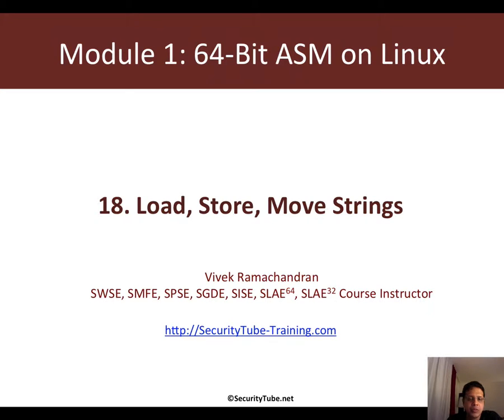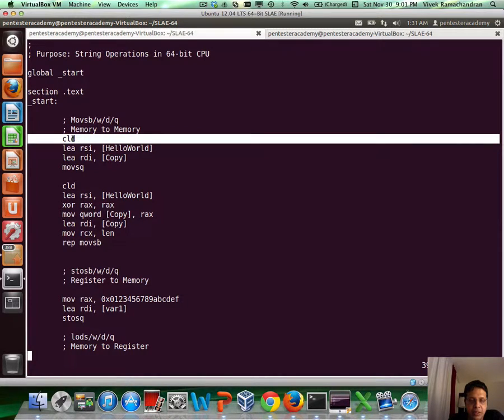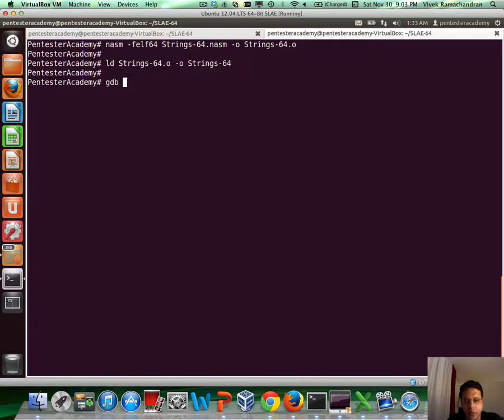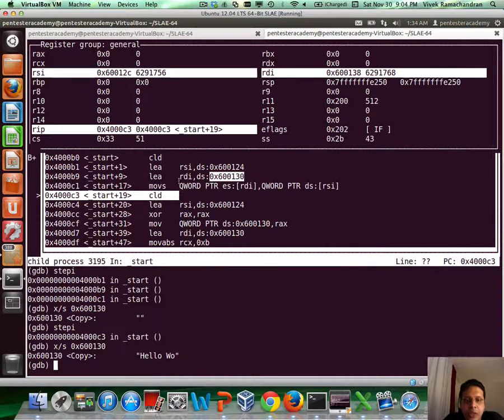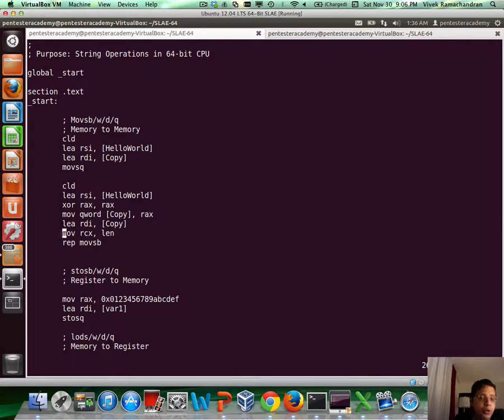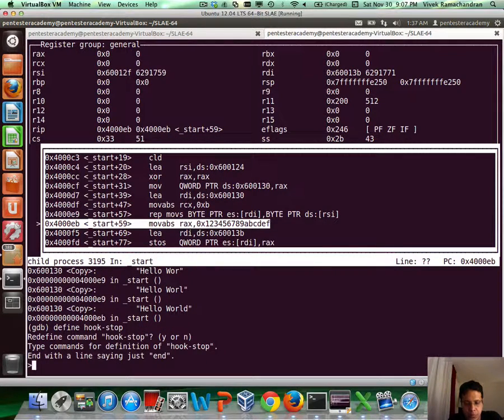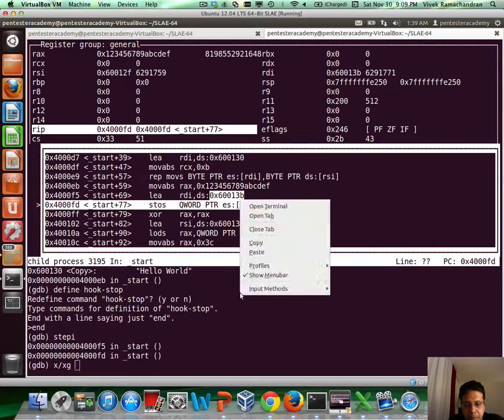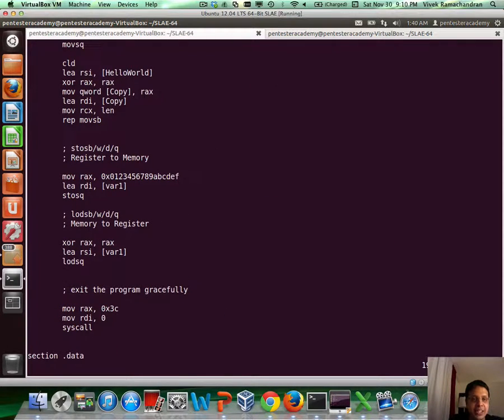022 load store move strings